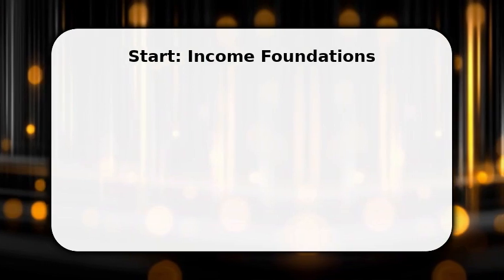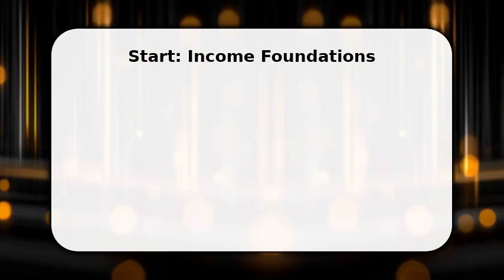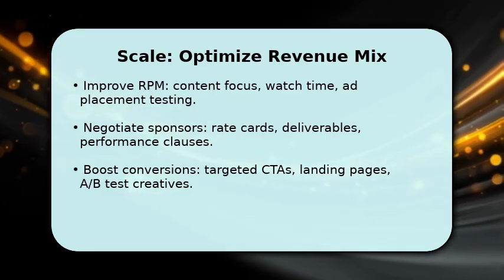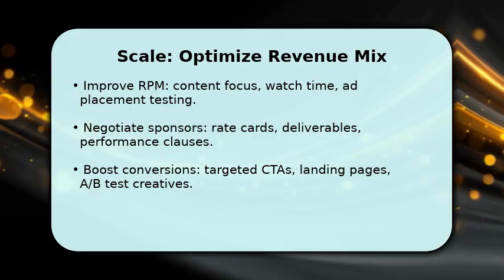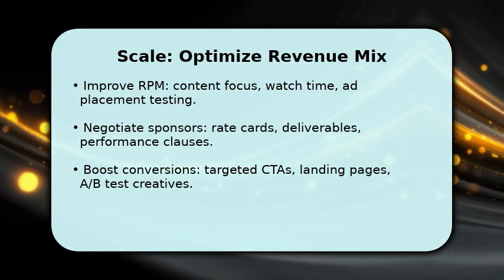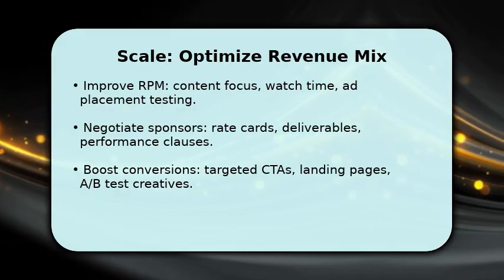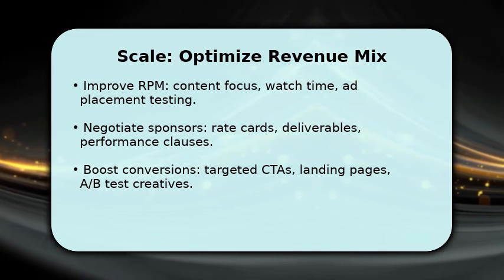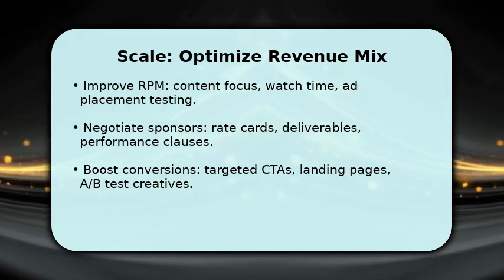How Much Do Content Creators Earn - Step by Step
Dive into the earnings of content creators on YouTube in our comprehensive guide.